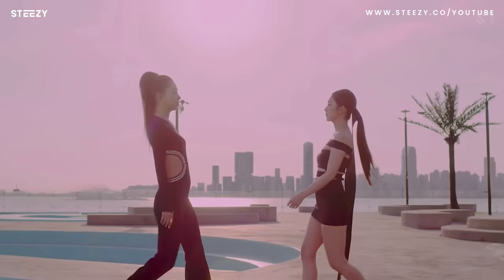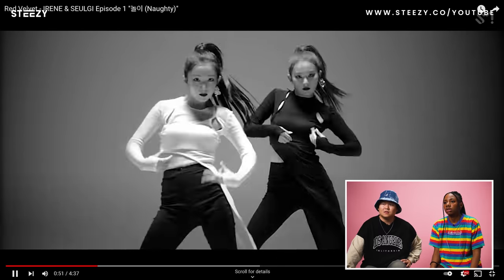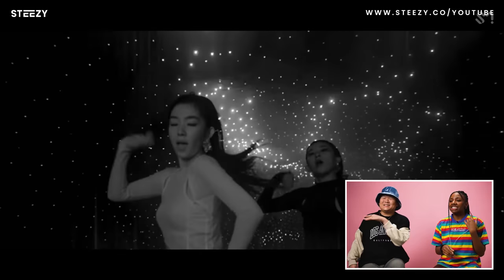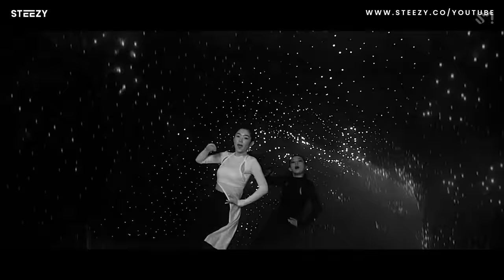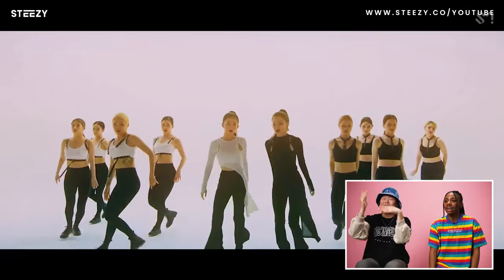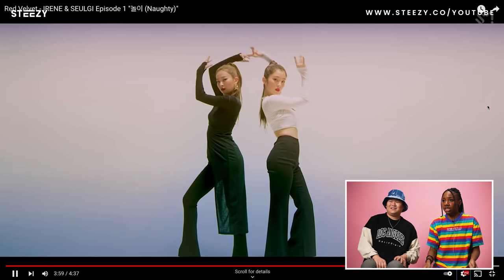Dancers React To Red Velvet - IRENE & SEULGI - Naughty | STEEZY.CO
Dancers Claydohboon and Dominique David react to Red Velvet - IRENE & SEULGI "Naughty" M/V!

Get started on your dance journey today with STEEZY Studio. Learn dance fundamentals, workouts, and choreography anywhere, anytime from the best teachers in the world.